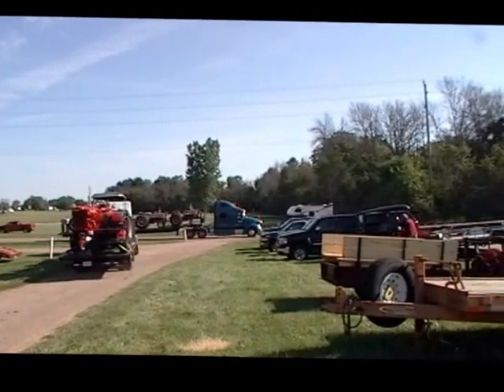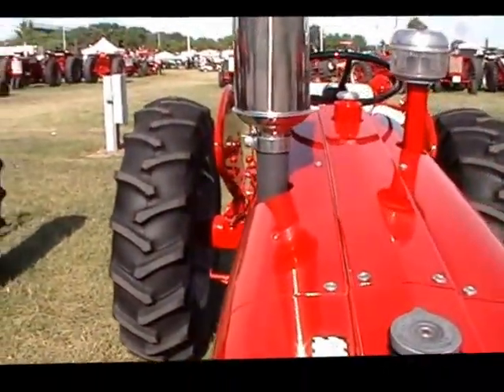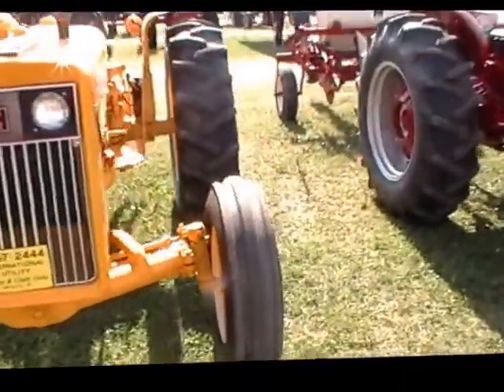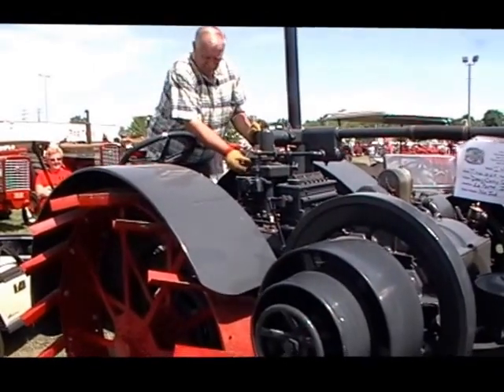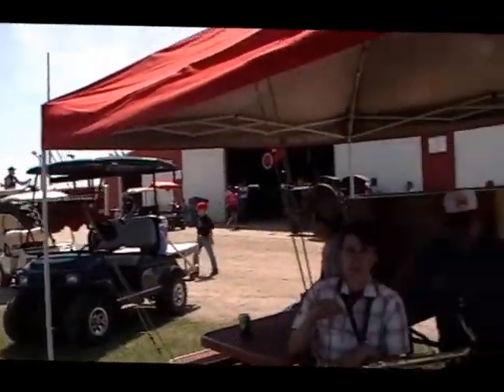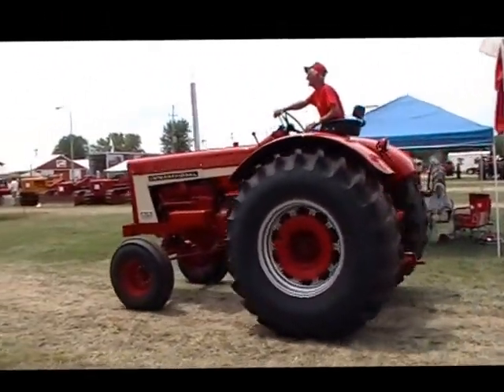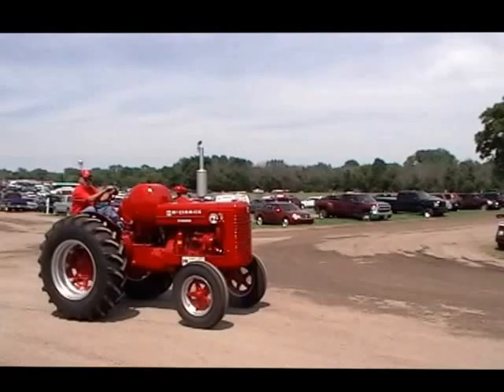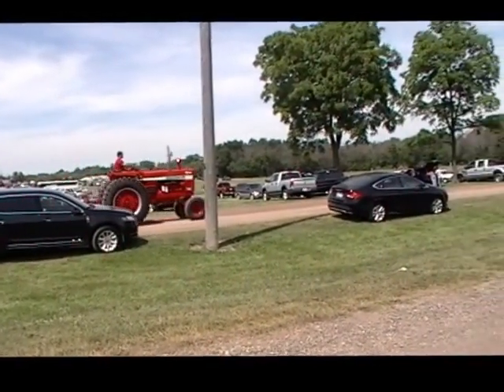Red Power Round Up 2016, Day 3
Third and final day of the RPRU, Union Grove Wisconsin, at the Racine County Fair Grounds.  Sure was a wonderful time.